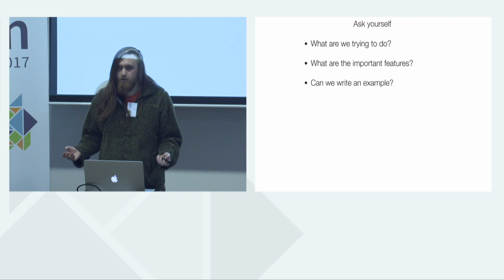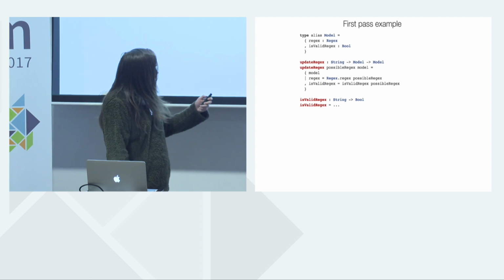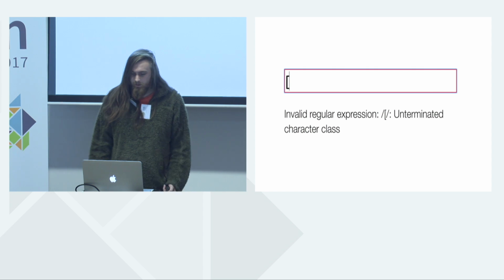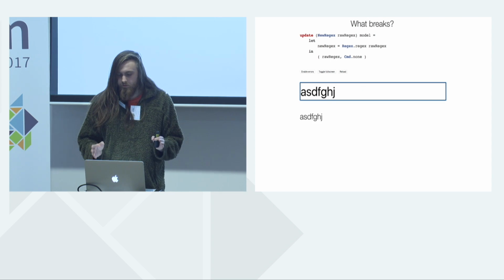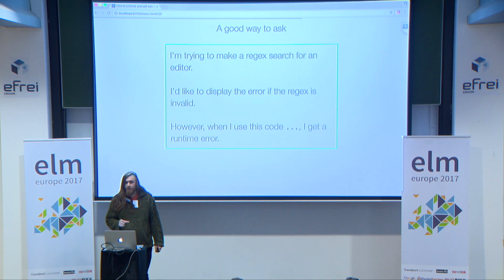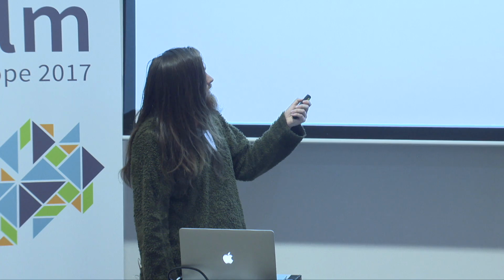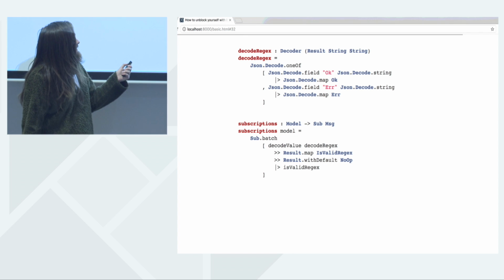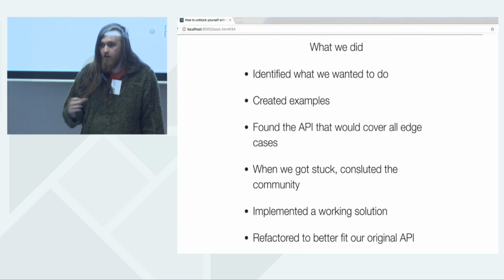Elm Europe 2017 - Noah Hall - How to unblock yourself with elm